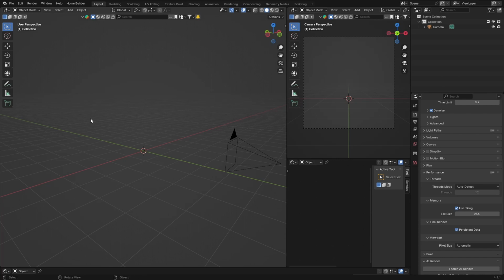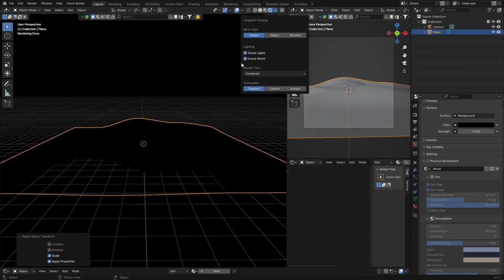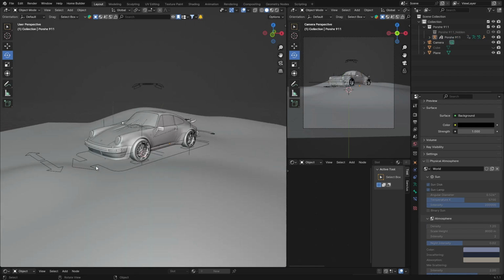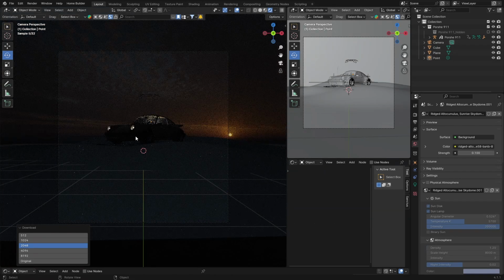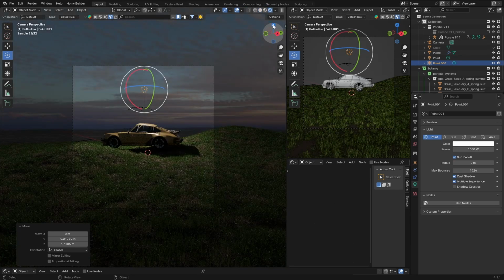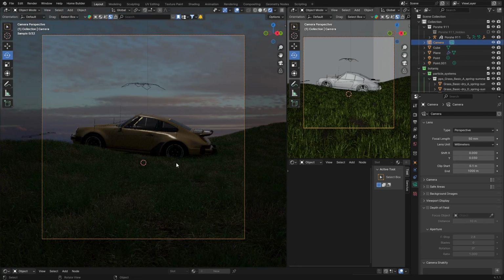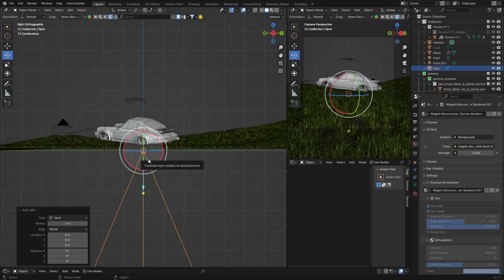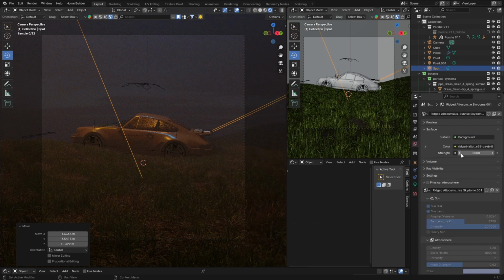Creating A Cinematic Landscape Scene With Cinematic Lighting in Blender